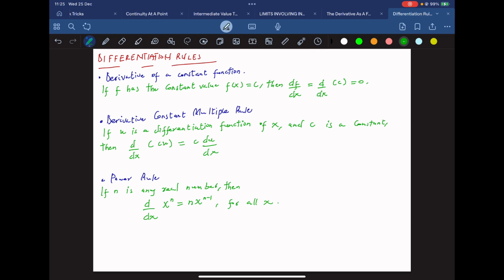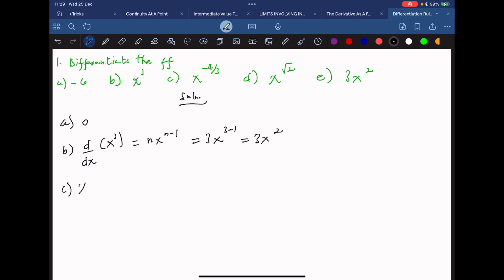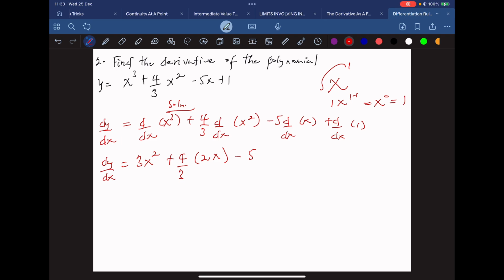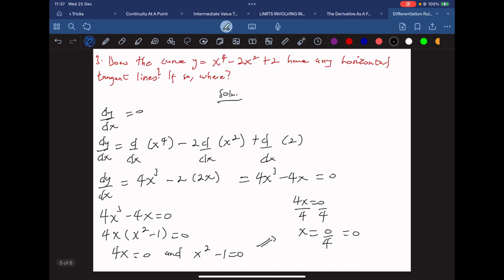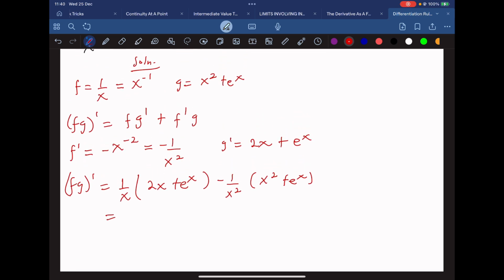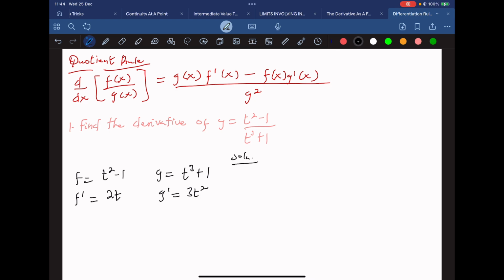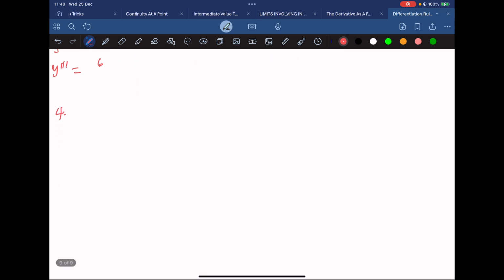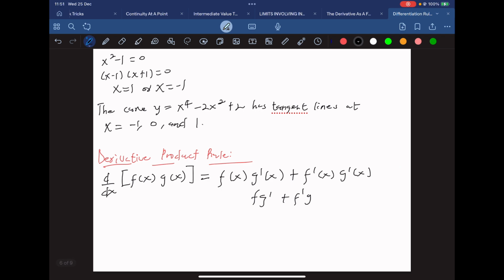Differentiation Rules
Master the essential rules of differentiation in this concise and easy-to-follow video! We’ll cover the Power Rule, Product Rule, and Quotient Rule, breaking down each one with clear examples to help you understand and apply them confidently. Whether you’re new to calculus or need a refresher, this video is perfect for building a strong foundation in derivatives.